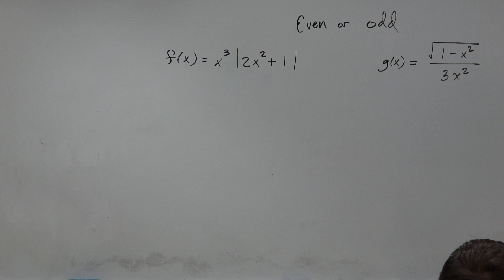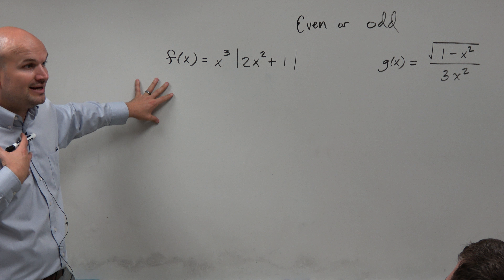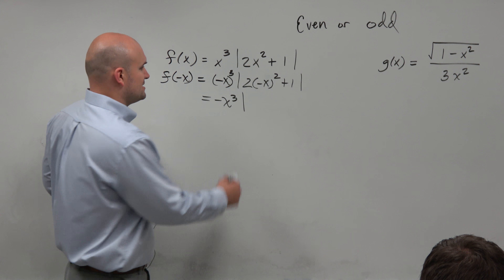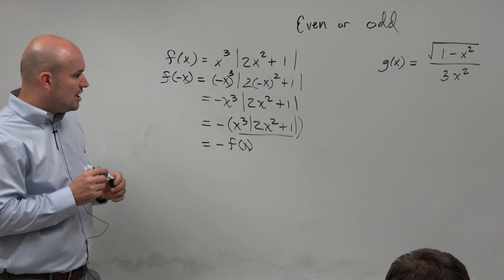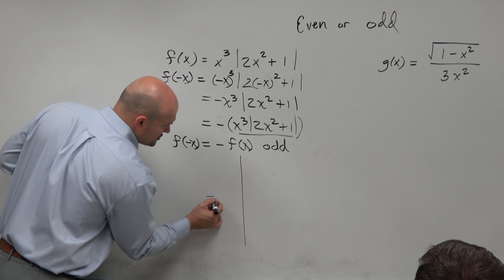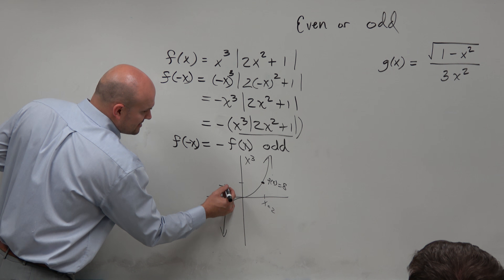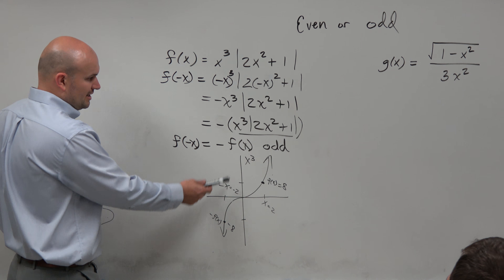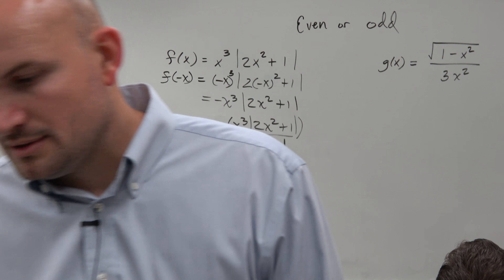Is the function even or odd? How you can tell